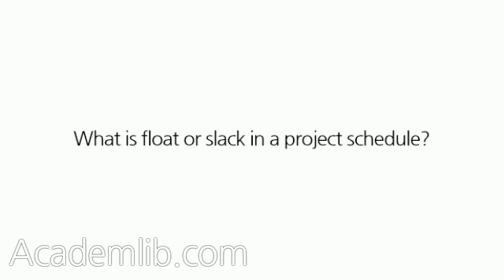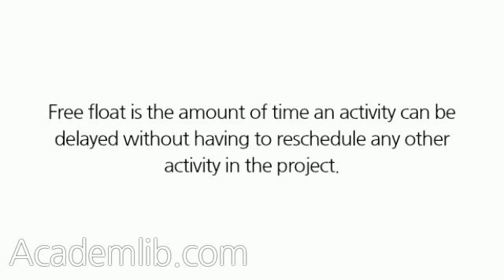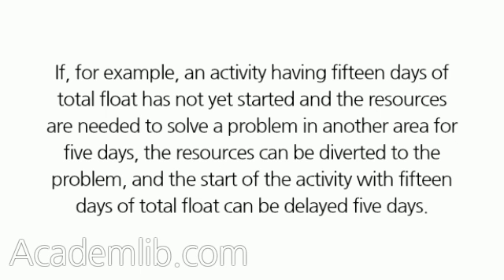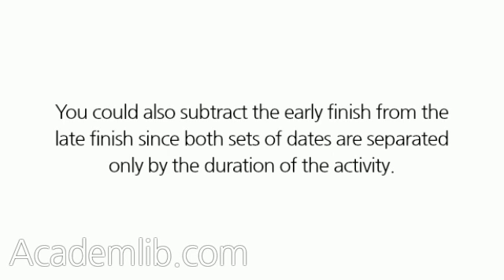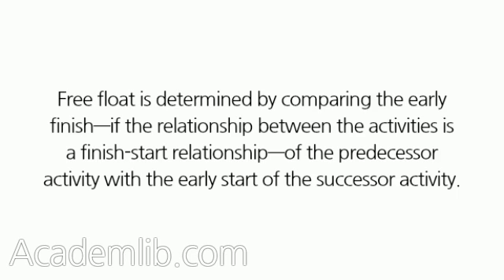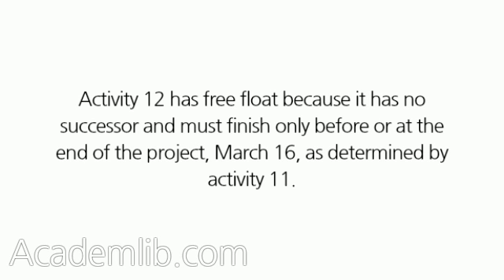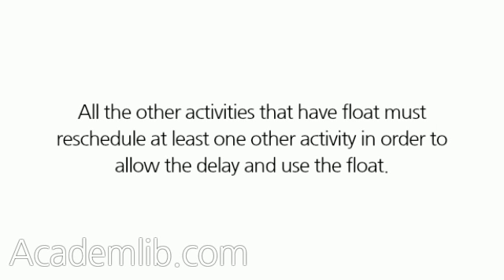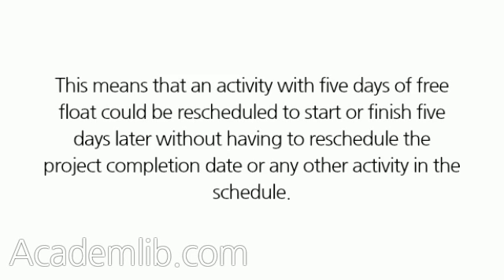What is float or slack in a project schedule?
First of all, float and slack are two words that mean the same thing. It is perfectly fine to use either term in project management. Float is a measure of flexibility in the project schedule. There are two kinds of float, total float and free float. Total float is usually called float. (Sometimes it seems that we try to make things unnecessarily confusing.) Total float is the amount of time that an activity can be delayed without having to reschedule the project completion date. Free float is the amount of time an activity can be delayed without having to reschedule any other activity in the project. ...